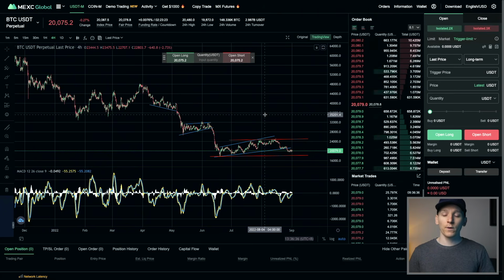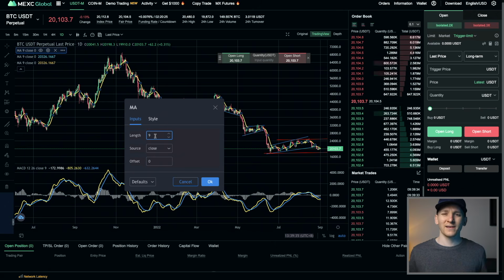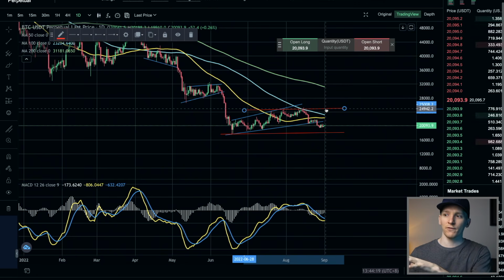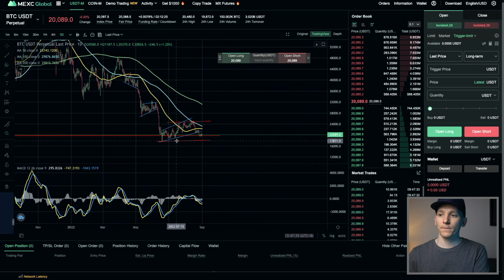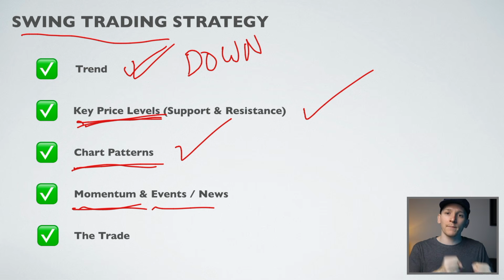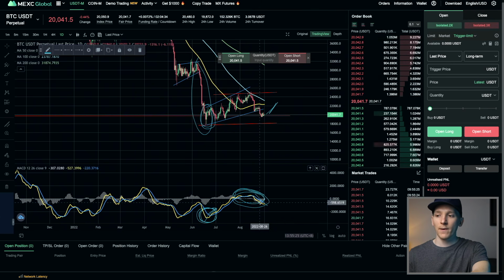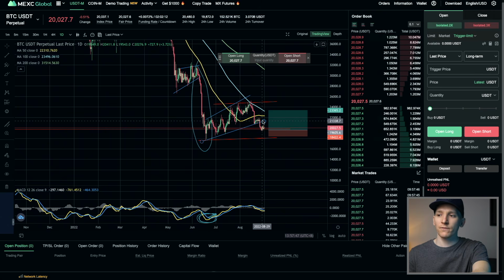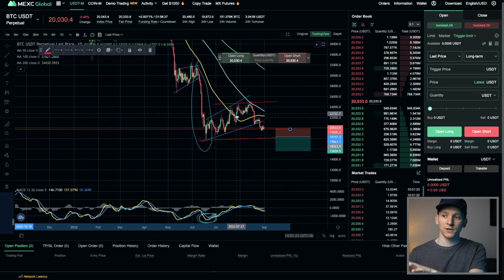Crypto Swing Trading Strategy Tutorial (Step-by-Step Guide)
Swing trading crypto - cryptocurrency swing trading strategy tutorial

TIMESTAMPS:
0:00 Crypto swing trading strategy
0:18 Swing trading crypto
1:17 Trend
5:34 S&R
8:13 Patterns
11:16 Events
15:27 Bullish
17:42 Bearish